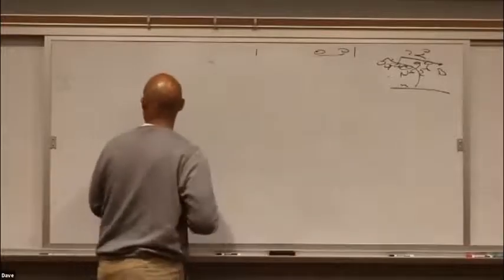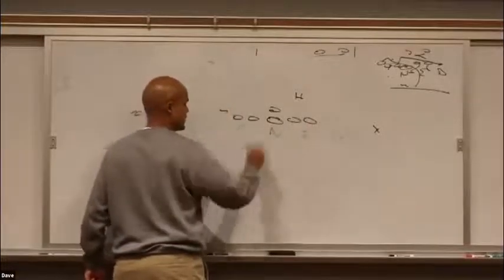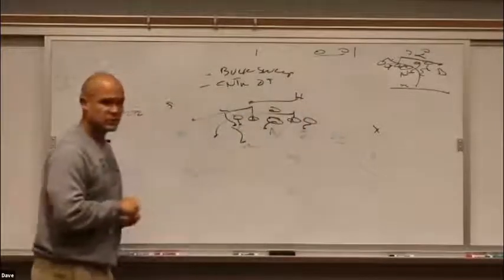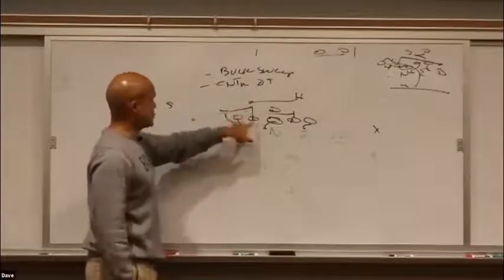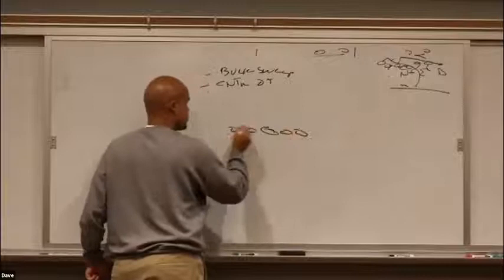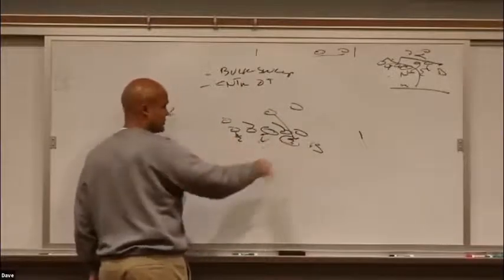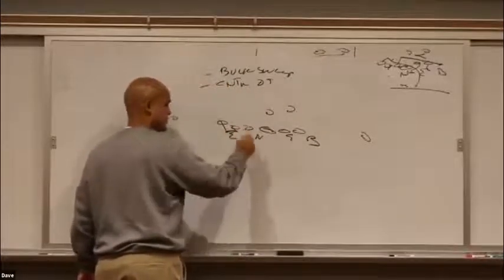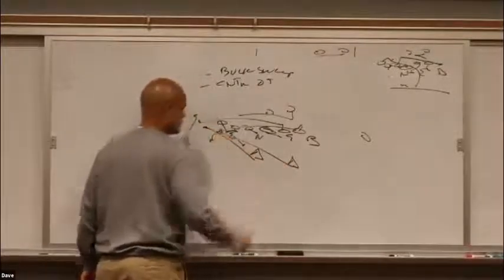Dave Aranda - Gap Schemes and 3 Man Surfaces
Dave Aranda talks defense - All about defending the spread offense